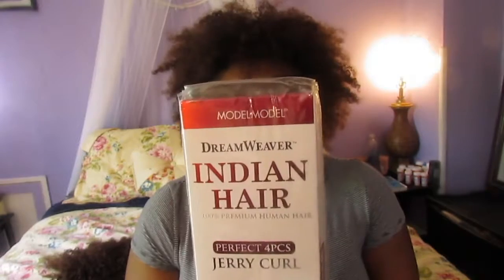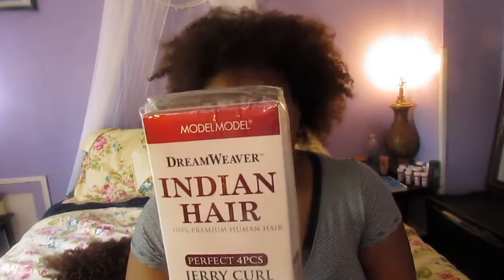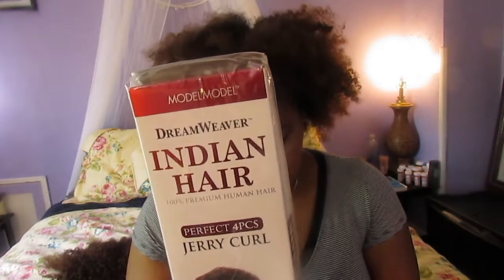Dream Weaver 4pc Jerrycurl Review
hey ,